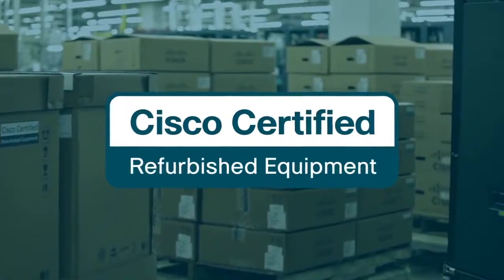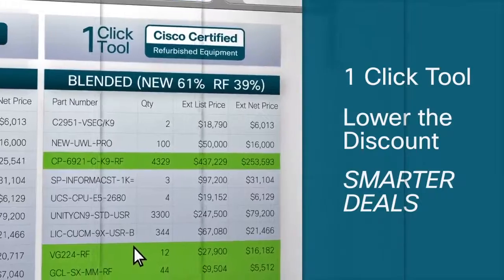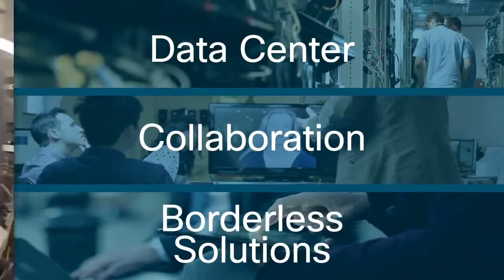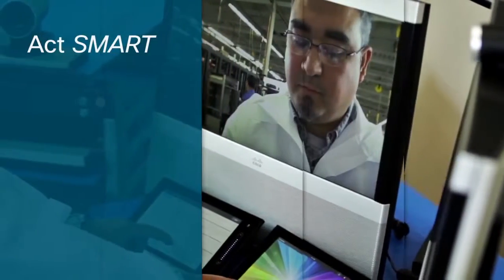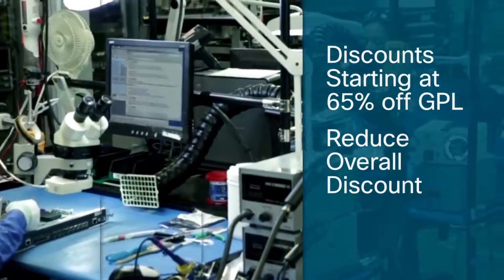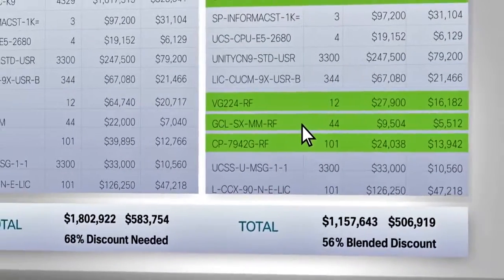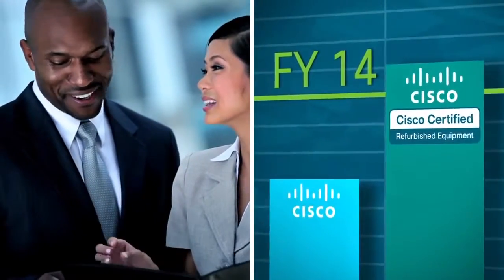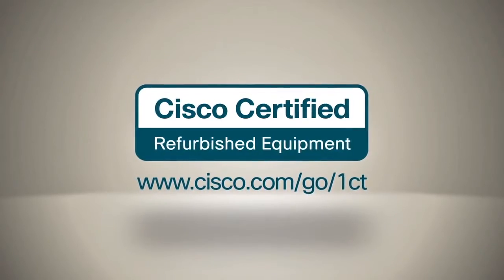Cisco CCRE GSX Private HD